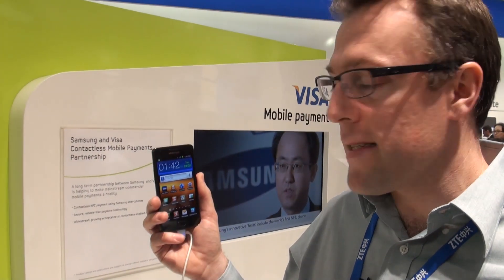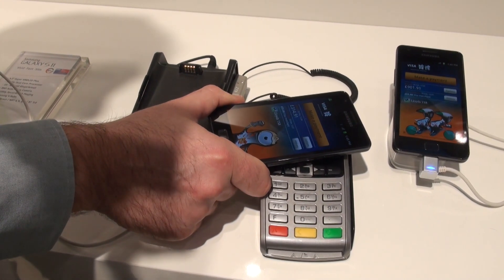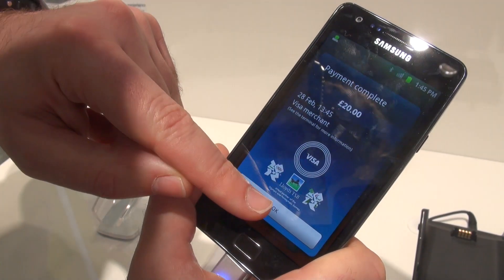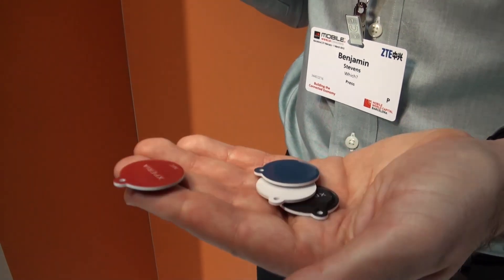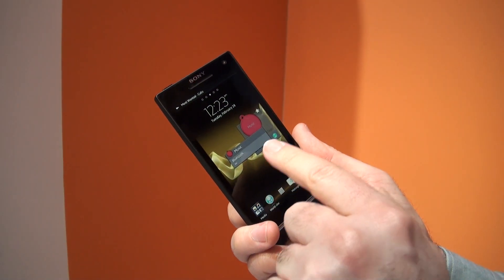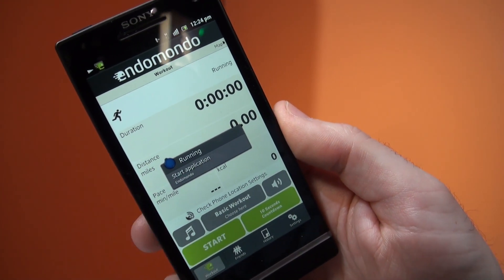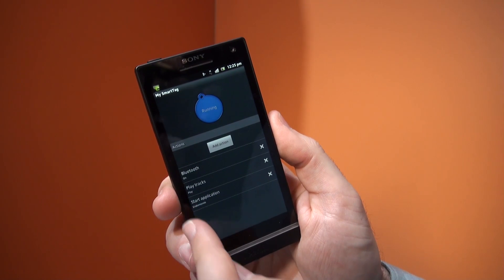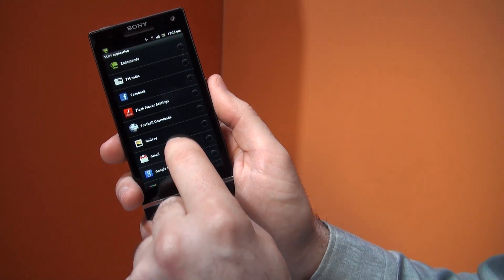What is NFC? - Which? explains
NFC is a term that has been popping up more and more on mobile phones, but what exactly is it?